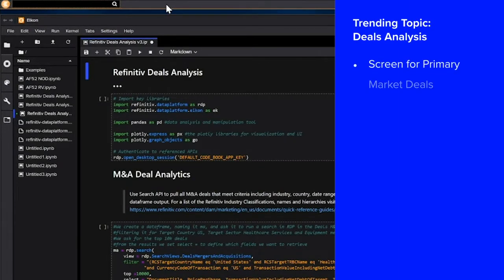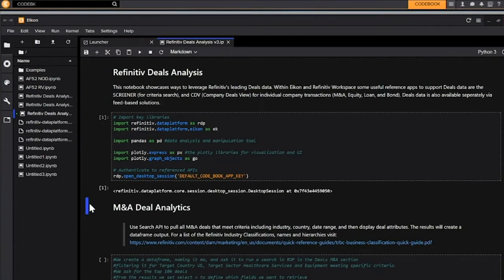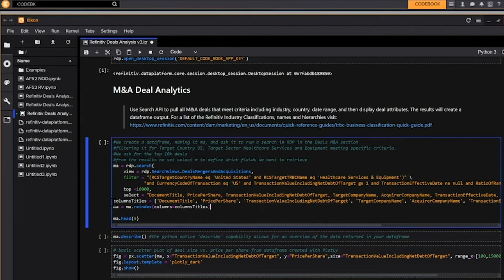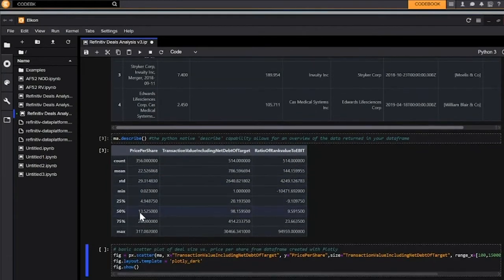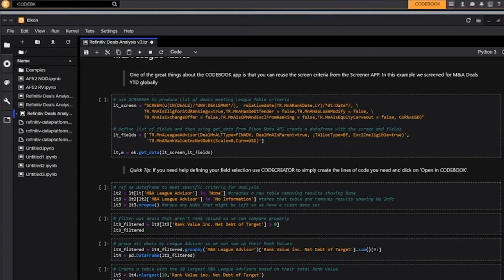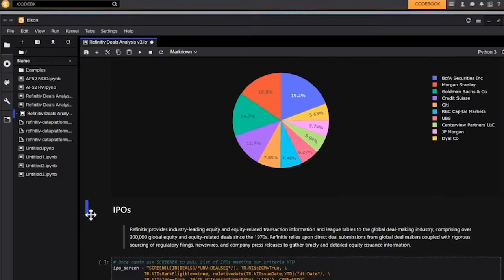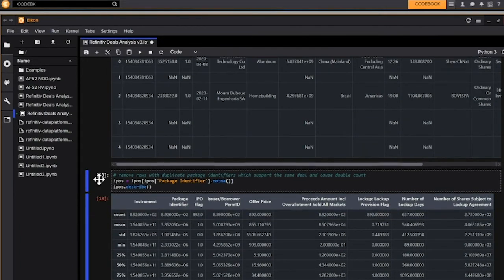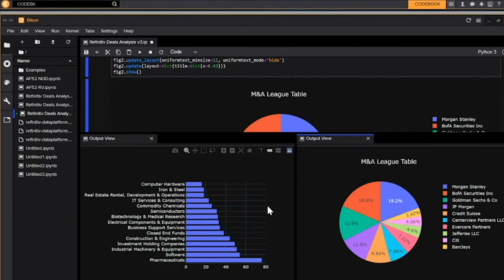APIs in Action: Deal Analysis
Gal Dvir, Customer Success Manager at Refinitiv discusses Deal Analysis and how it helps to screen for Primary Market Deals and how you can leverage Deal Analytics for your benefit.